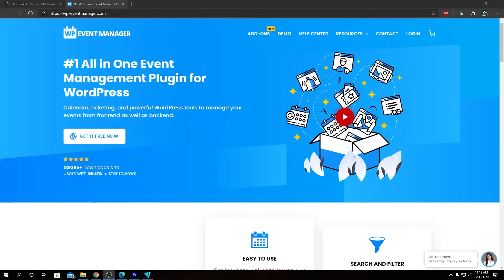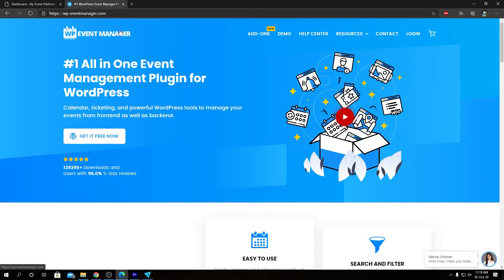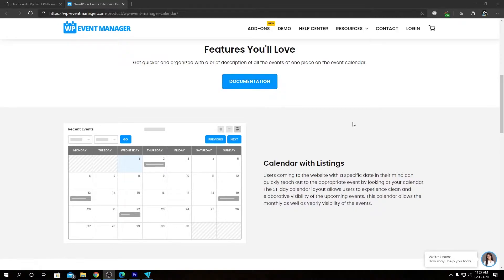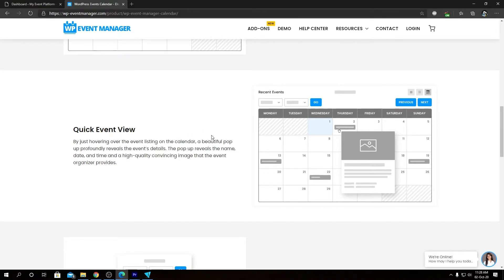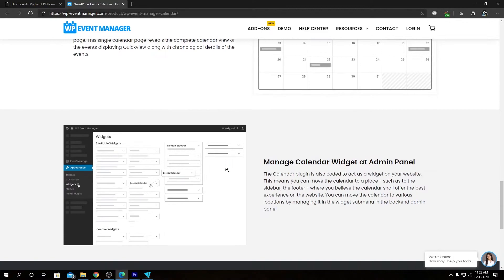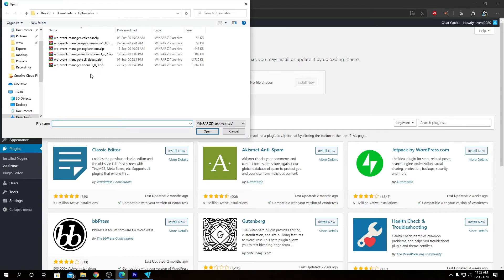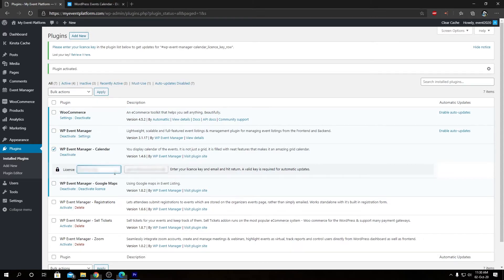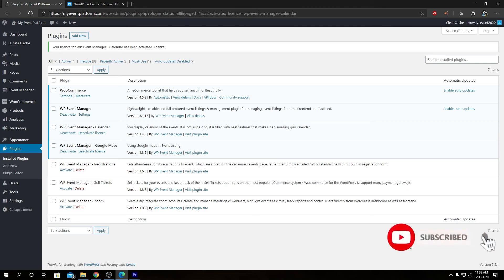Introducing The Event Calendar Add on for WordPress | Calendar Addon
#1 All in One Event Calendar Plugin for WordPress.
The Event Calendar plugin allows you to display an event calendar that lists the future events on your website. It is indeed the most expedient way to show all your events created on the dates.

The Event Calendar with Listings
Users coming to the website with a specific date in their mind can quickly reach out to the appropriate event by looking at your calendar. The 31-day calendar layout allows users to experience clean and elaborative visibility of the upcoming events. The event calendar allows the monthly as well as yearly visibility of the events.

Quick Event View of The Event Calendar
By just hovering over the event listing on the calendar, a beautiful pop-up profoundly reveals the event’s details. The pop-up reveals the name, date, and time and a high-quality convincing image that the event organizer provides.

The Event Calendar- Best Suited for Sidebar
The event calendar comfortably settles on the sidebar as a widget on any given template. The add-on is meticulously programmed to appear on the sidebar demanding attention from any user who hits up the site.

Shortcode Calendar View
A Powerful shortcode eliminates the need for coding skills, in turn, shows the upcoming or past events together on a single calendar page. This single calendar page reveals the complete calendar view of the events displaying Quick-view along with chronological details of the events.

Manage Calendar Widget at Admin Panel
The Event Calendar plugin is also coded to act as a widget on your website. This means you can move the calendar to a place - such as to the sidebar, the footer - where you believe the calendar shall offer the best experience on the website. You can move the calendar to various locations by managing it in the widget sub-menu in the back-end admin panel.

Get quicker and more organized with a brief description of all the events at one place on the event calendar.